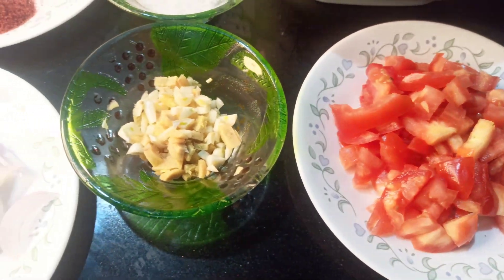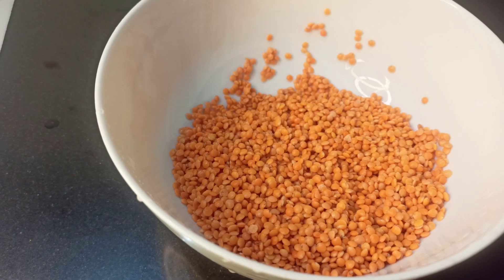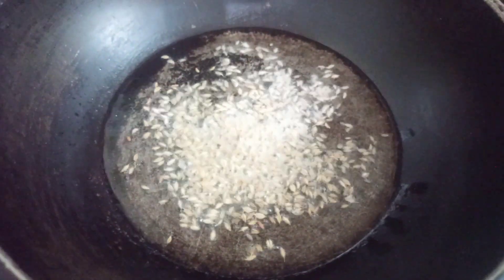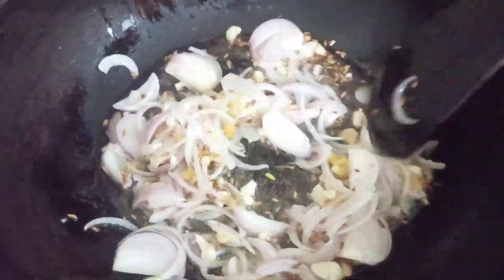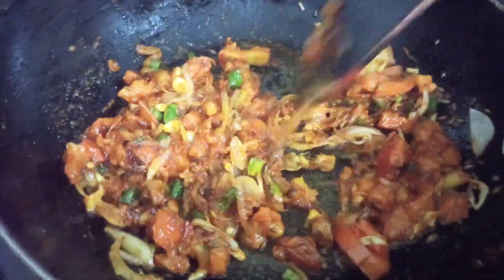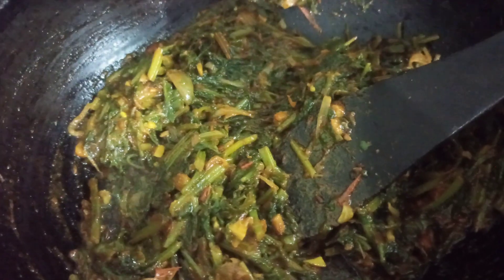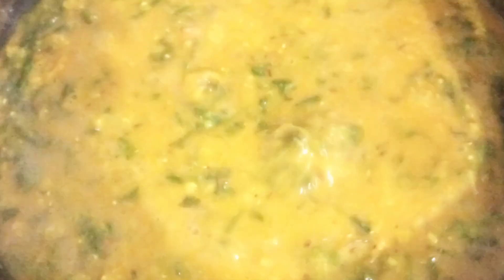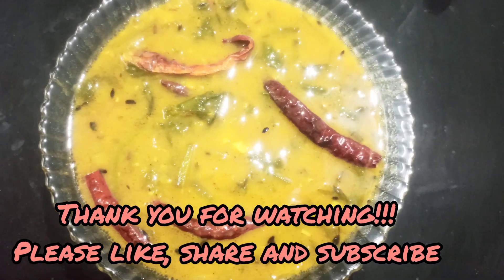Palak Dal with Masoor Dal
Hey friends I hope you are all well!!!
This dal recipe is very famous and made quite frequently at home.. This Palak Dal can be had along with rice. Perfect with chapatis and parathas. Please do give this recipe a try, hardly takes any effort.
The ingredients:
Masoor Dal:- 1 cup
Palak - 500gms(chopped)
Salt:- as per taste
kitchen king masala:- 1and a half Tsb
turmeric:- 2 Tsps( used a teaspoon for the dal, and
                                the other while frying the palak)
Garam masala powder:- 1 and half tsb
Red chilli powder: 1 and a half Tsb
Tomatoes:- 2 medium-sized chopped
Onions- 2 medium-sized, sliced
Ginger - 2 inches(chopped)
Dry red chillies- 5 to 6 pcs for seasoning.
Refine Oil- 4 Tsb for frying the palak
Refine Oil- 1 Tsb, for seasoning the dal with dry red chilies.

Musician: @iksonmusic